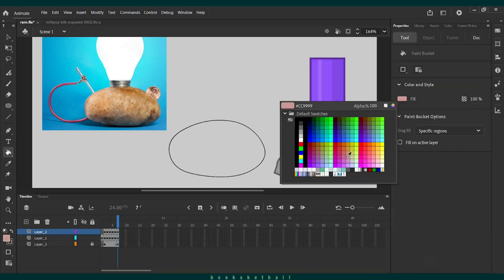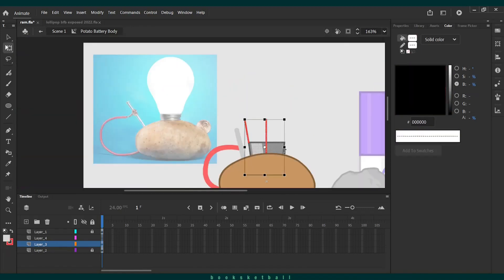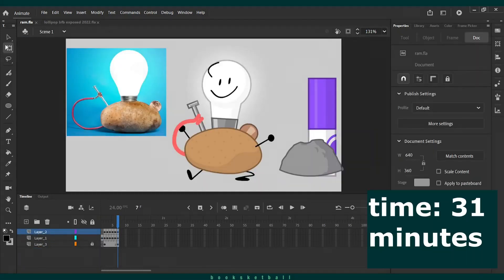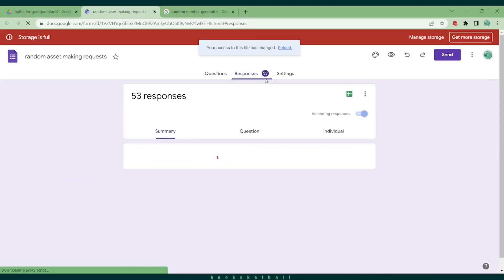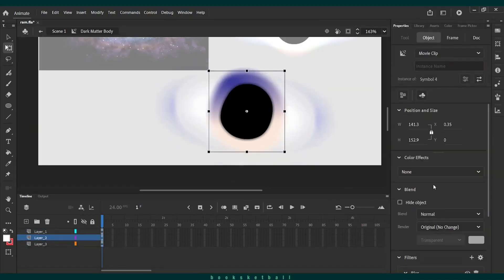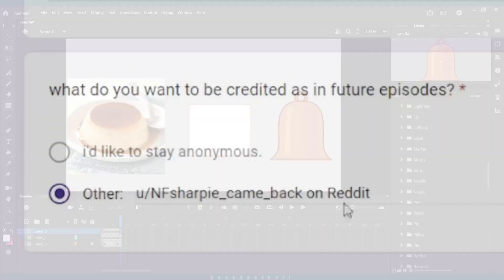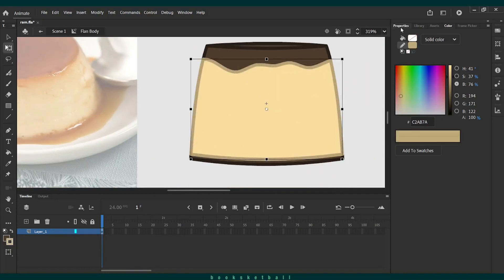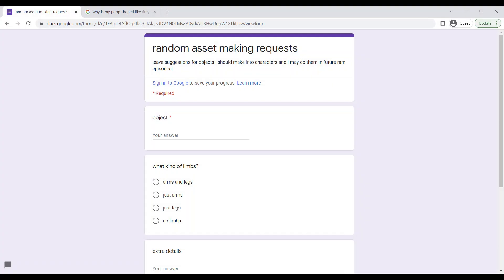[ram 3] potato battery, dark matter, and pudding!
in random asset making i'll just make short videos of me making object assets.

sorry this took so long, i was very busy with school and stuff

- credits: -
characters - alexlion05 (marker), jacknjellify (rocky), maristanaweb (black hole), Amphiprionic (bell)

assets - jacknjellify (marker, rocky, black hole, bell assets), me (all other assets shown)

music: booksketball - battle for jersey island, yoylecake micheal - coins